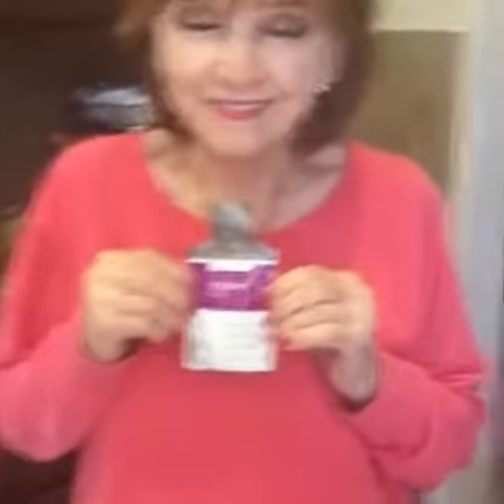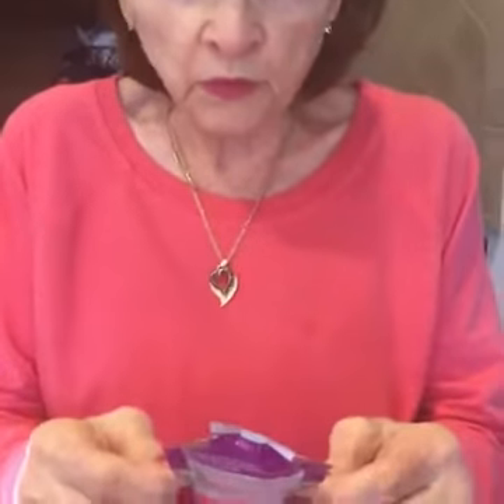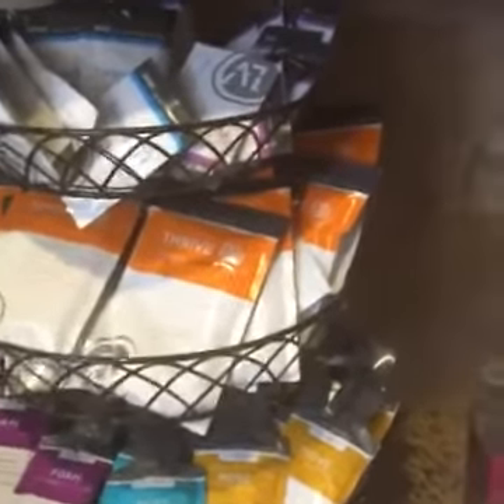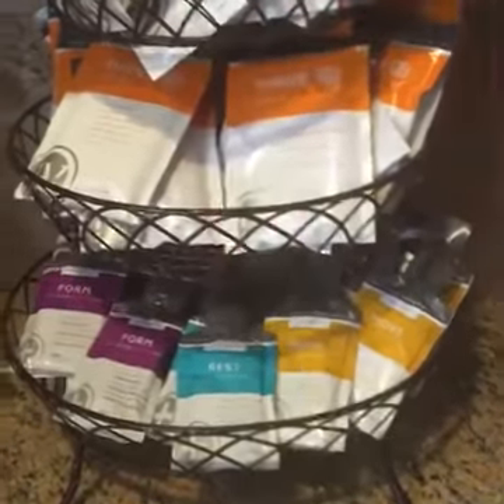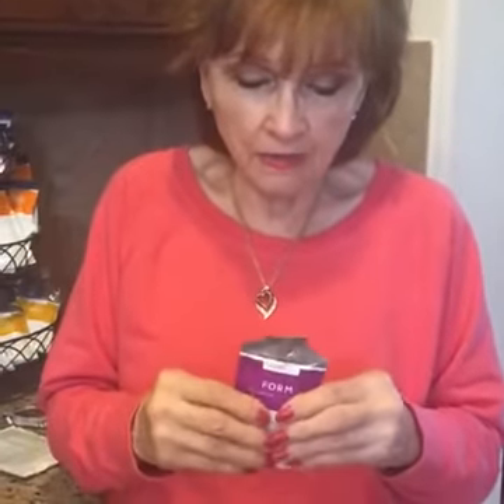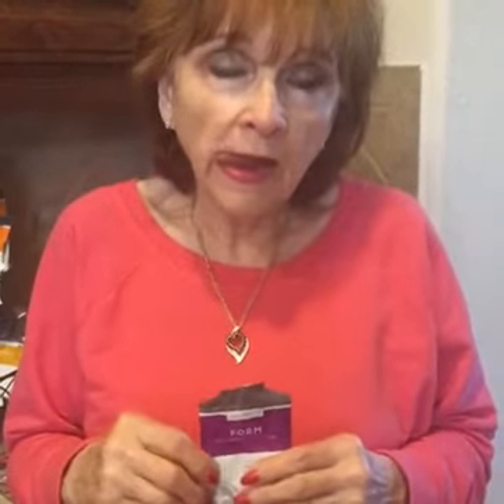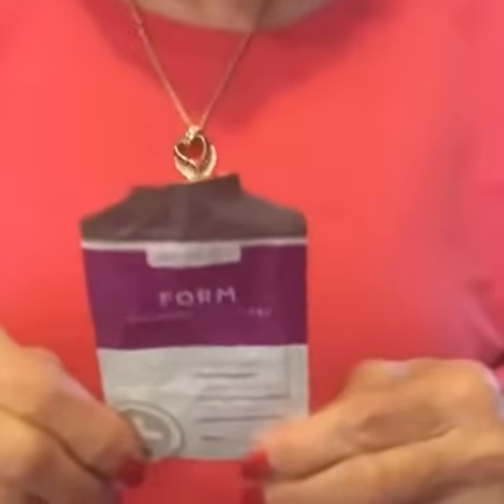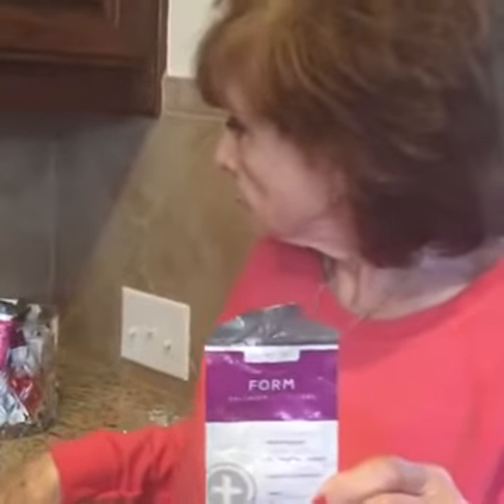HILARIOUS MOM age 72 tries Thrive FORM Collagen for the first time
My MOM (age 72) tries FORM for the first time!

Highlights:
Hydrolyzed Collagen+
Weight Management+
Supports Lean Muscle Mass+
Post-Exercise Recovery & Repair+
Supports Strong Bones & Joints+
Supports Firm & Healthy Skin+